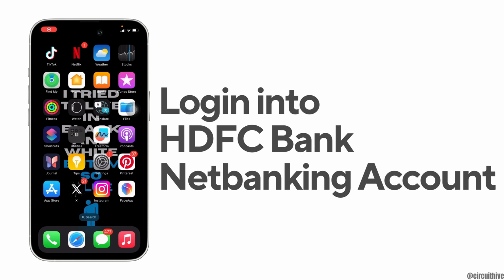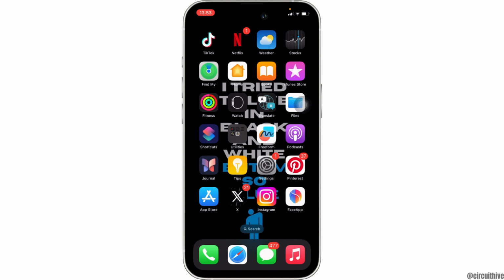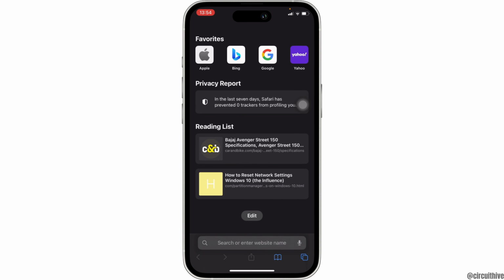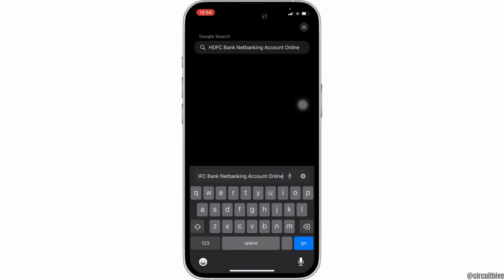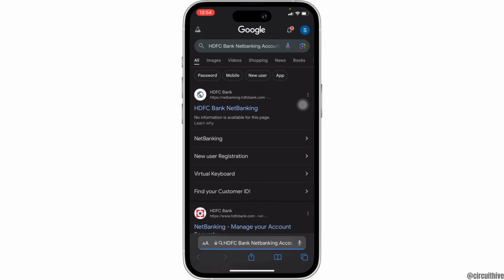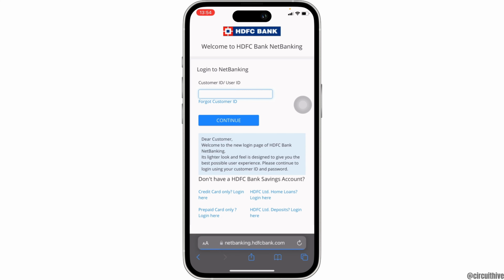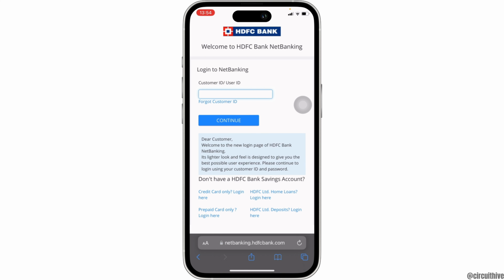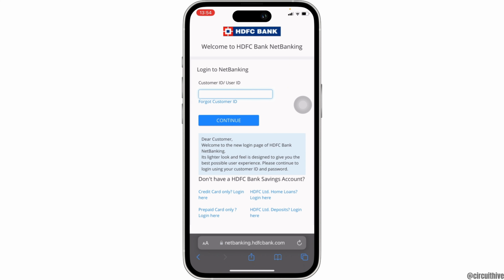How To Login into HDFC Bank Netbanking Account Online (Step-by-Step)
Ready to learn how to log in to your HDFC Bank Netbanking account online in 2024? This easy guide provides step-by-step instructions on how to access your HDFC Bank Netbanking account. Follow this straightforward process to manage your banking needs without any hassle.

In this tutorial:
0:00 - Introduction
0:15 - How To Login into HDFC Bank Netbanking Account Online (Step-by-Step)

Learn how to effortlessly log in to your HDFC Bank Netbanking account online in 2024 with this straightforward guide. This video covers the entire process, ensuring you can manage your banking activities securely and efficiently.

Access your HDFC Bank Netbanking account with ease by following this guide in 2024!